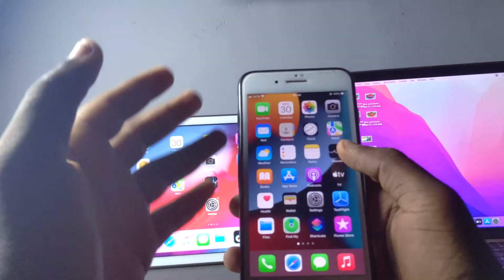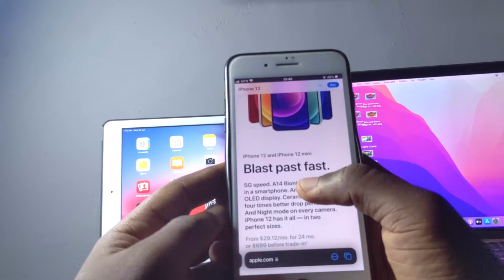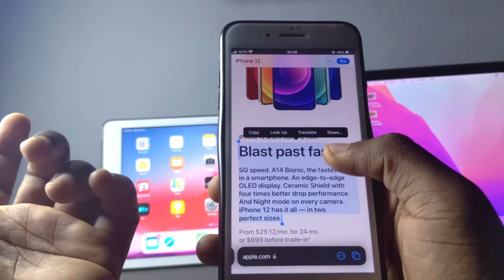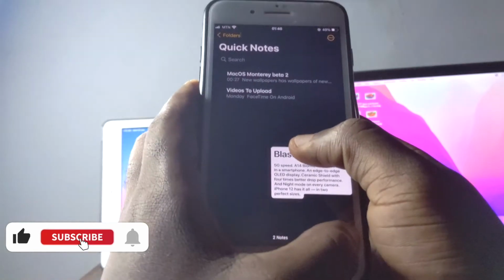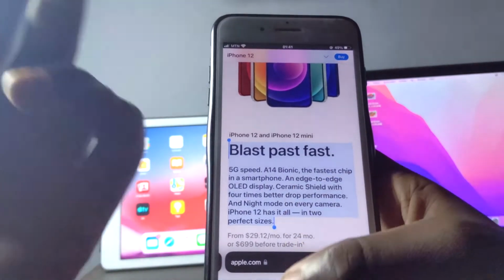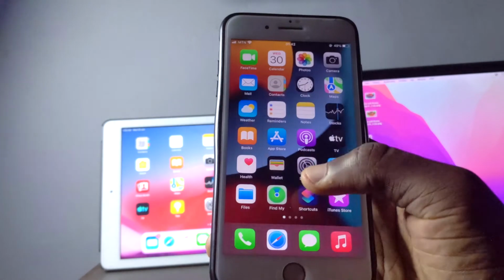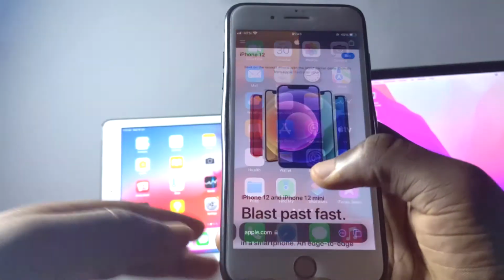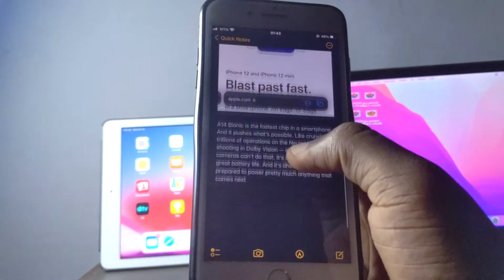iOS 15 Drag And Drop Feature & How To Use It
Apple released ios 15 with alot of mind blowing features and ion this video you'll get to see drag and drop feature which also made its debut when ios 15 was released.